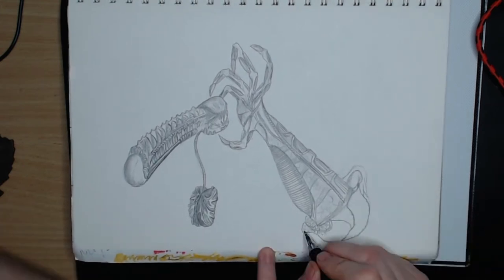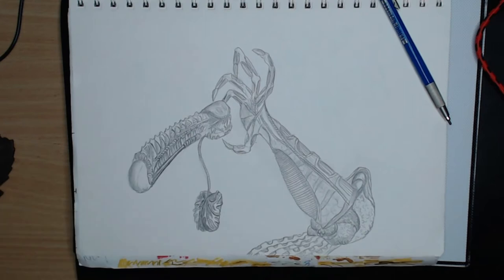How to Draw In Biomechanical Style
In today’s video I am drawing in a style inspired by HR Giger.  After finishing my sketch I scan it in, add several soft light overlays in Photoshop and call it a day.

CHAPTERS
0:00 Intro Screen
0:30 Sketching
3:33 Final Scan
3:54 End Screen

Get social with me...